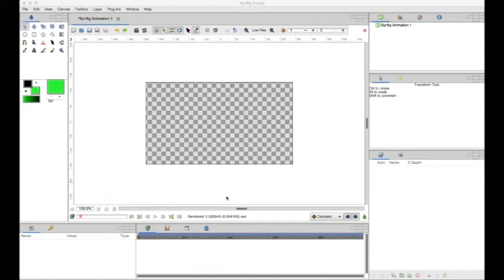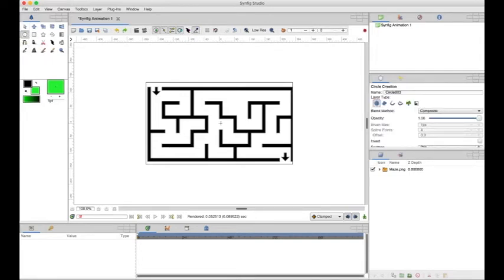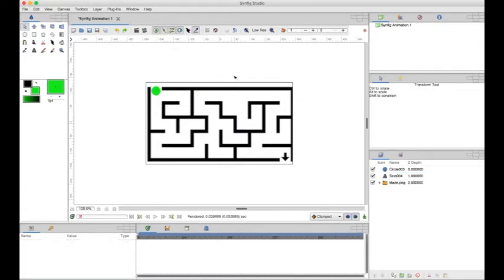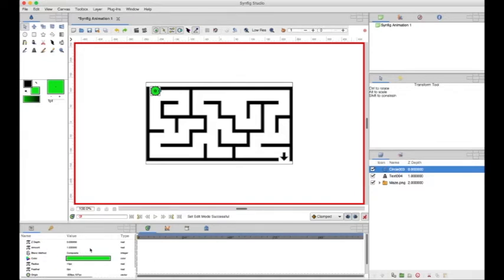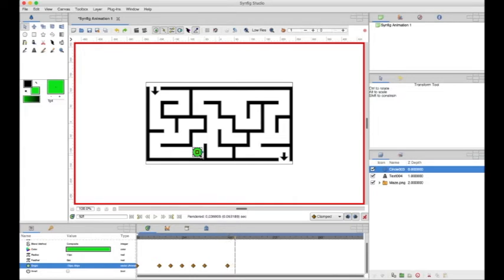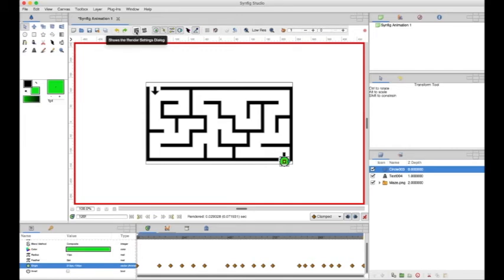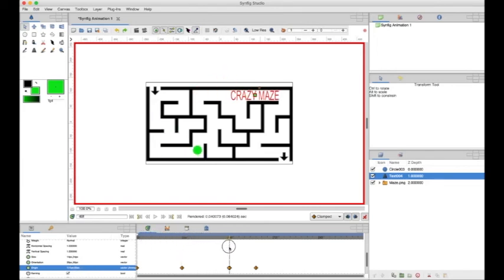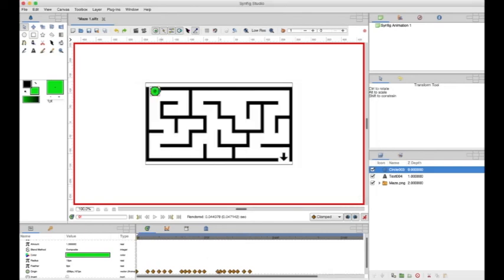SYNFIG2 Animation Basics